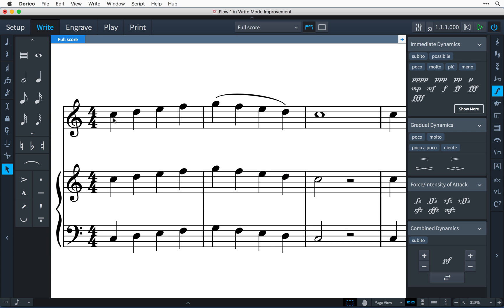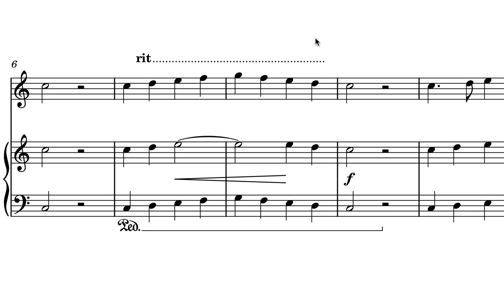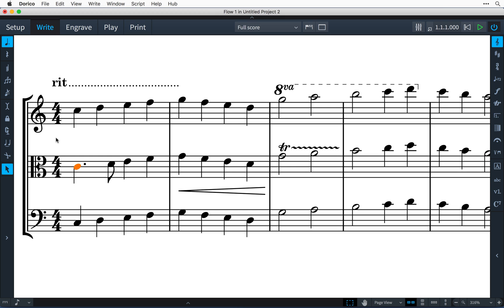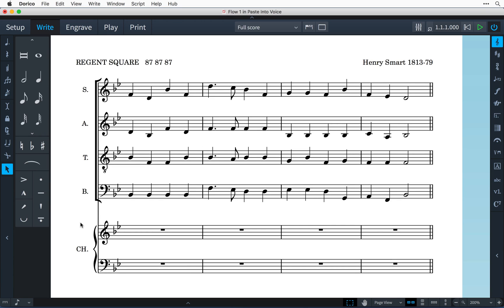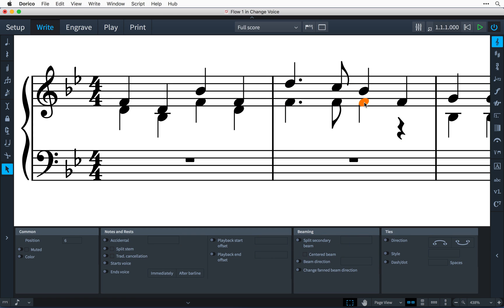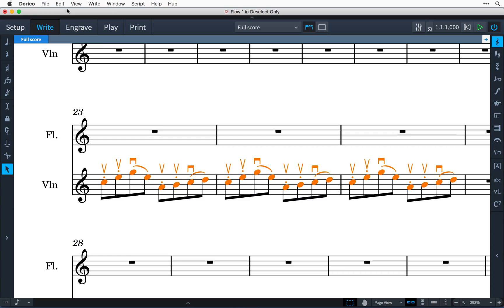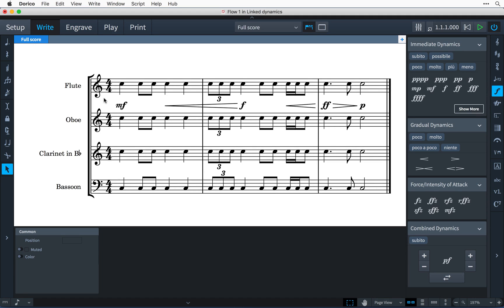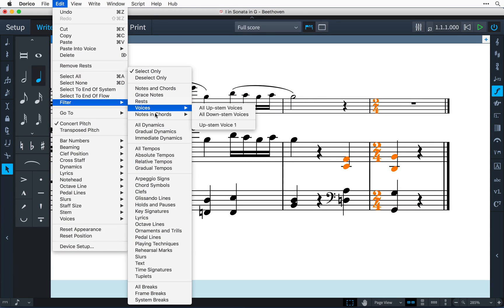Write Mode Improvements | New Features in Dorico 1.1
Working in Write mode is now even more powerful. Learn how we’ve made it easier to input and edit music items in the score using the mouse. See how to group dynamics for better alignment and synchronize them across multiple staves. Enjoy workflow enhancements such as filtering selections and editing voices.

Check out the trial version of Dorico and lay hands on the exciting features Dorico has to offer

Whether you require assistance with registration and activation/re-activation through our support forums and Knowledge Base support articles or simply want to read the latest support news, you can find all information in one place

On Twitter, stay up to date with latest news, updates and special offers anytime and anywhere